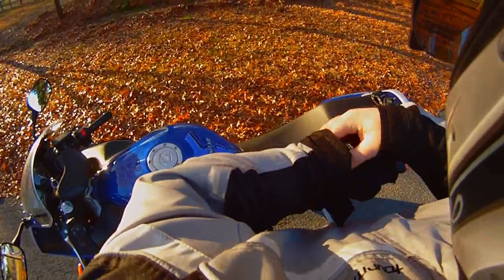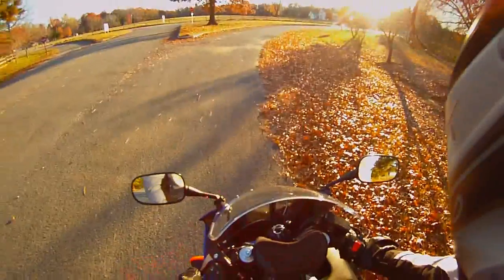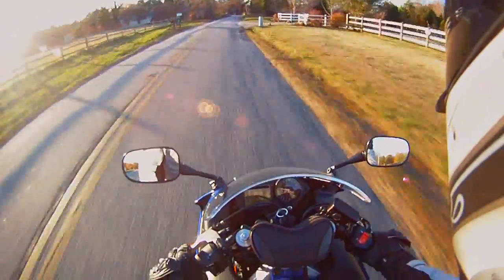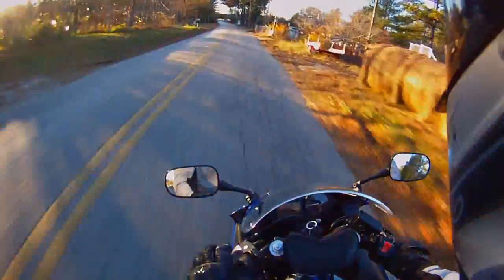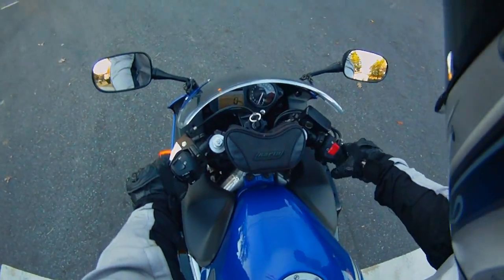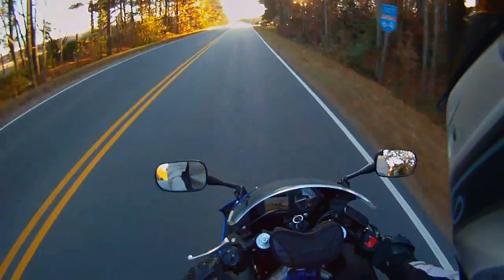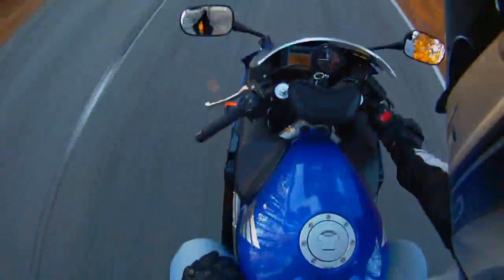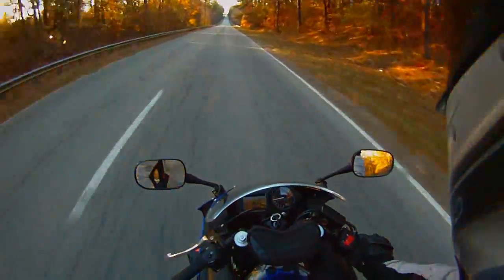Motorcycle Fanny Pack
No, I do not care that I am a wuss when it comes to cold weather and that you have rode your motorcycle in -100 C temperatures.   :)